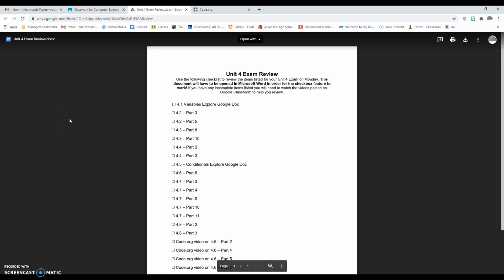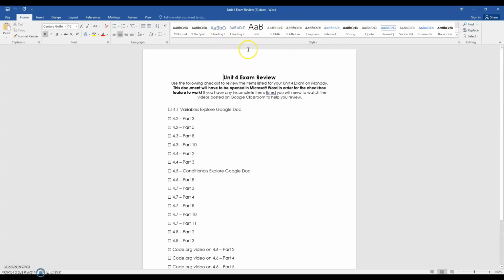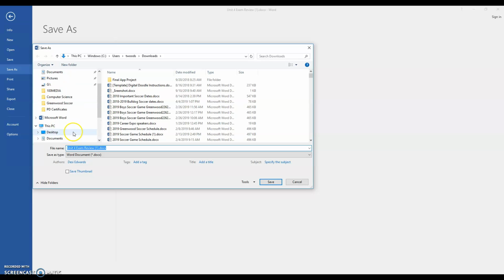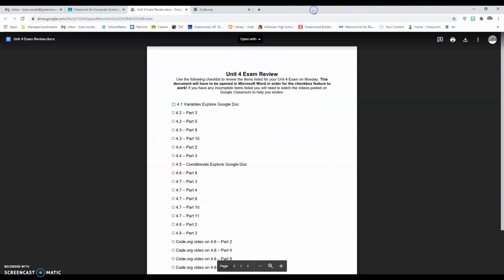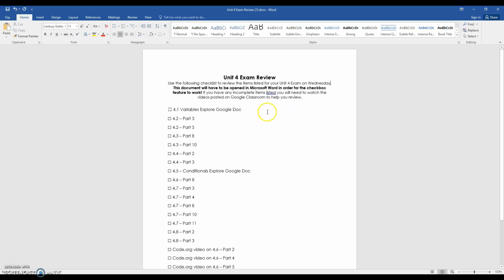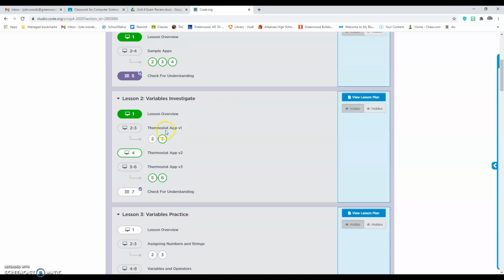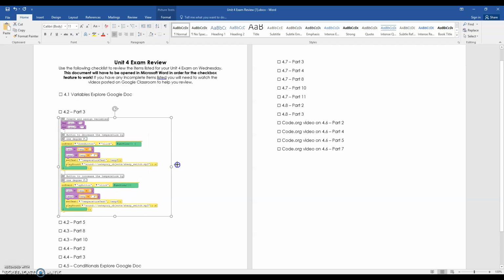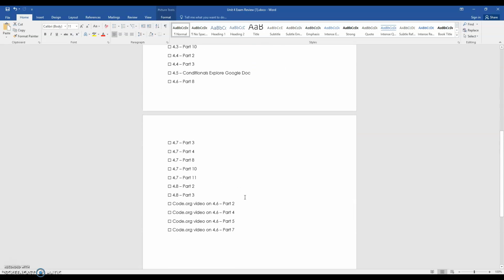Unit 4 Exam Review